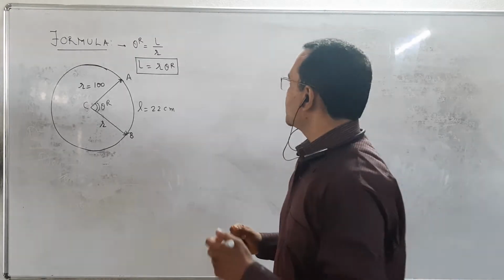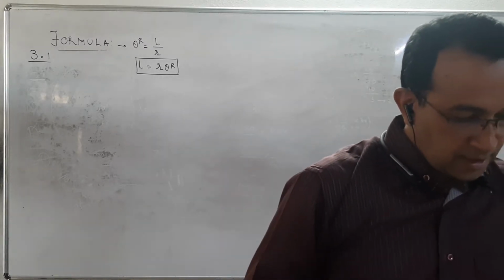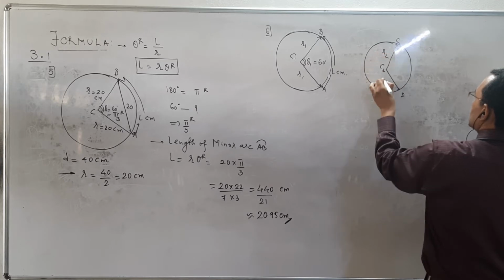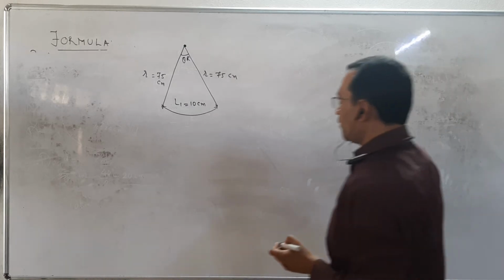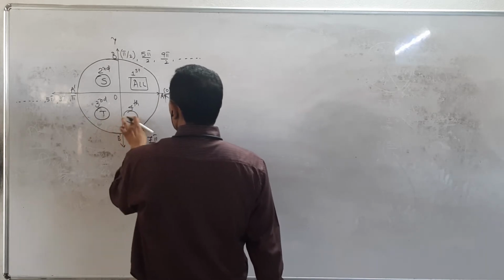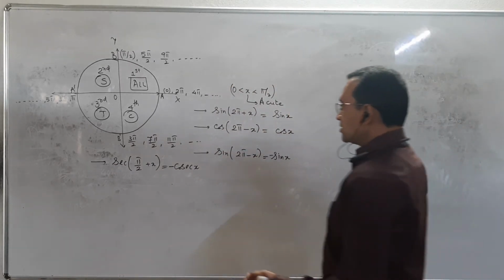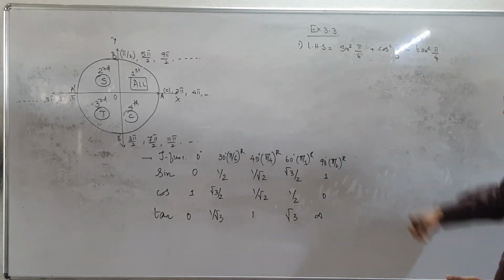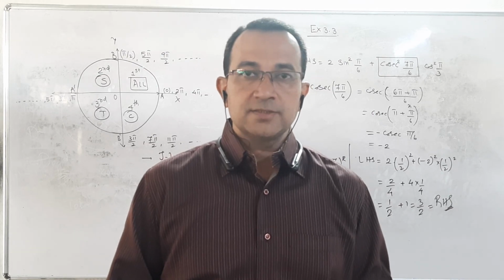Mathematics std 11 EM CH 3 LEC 3